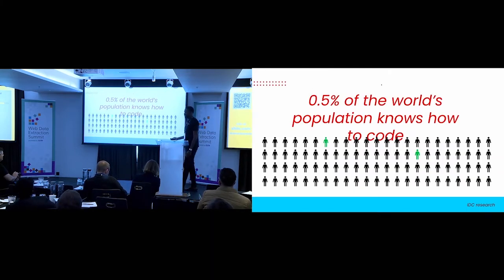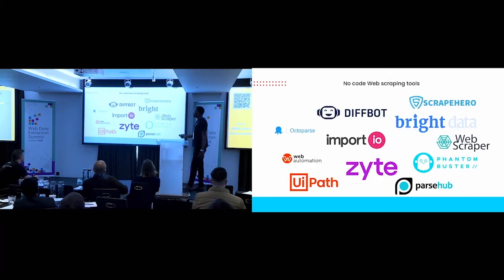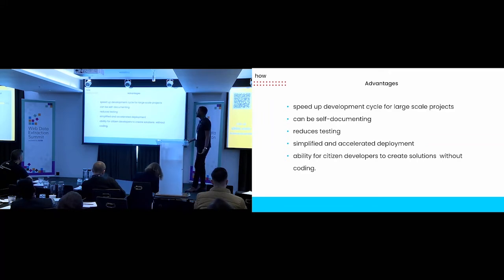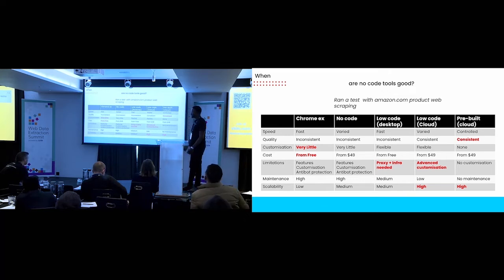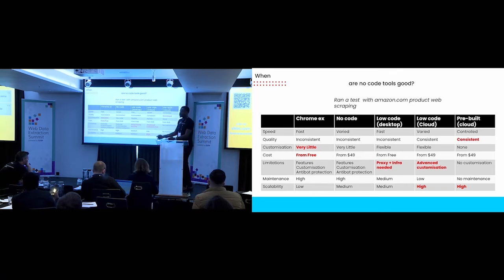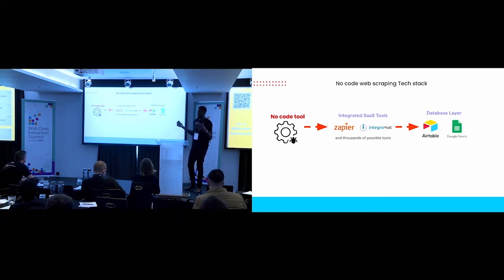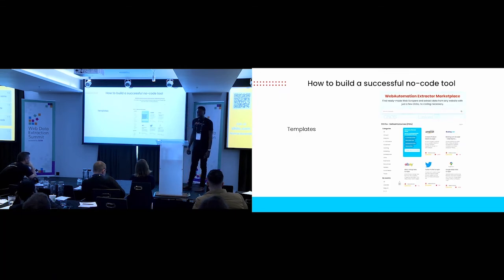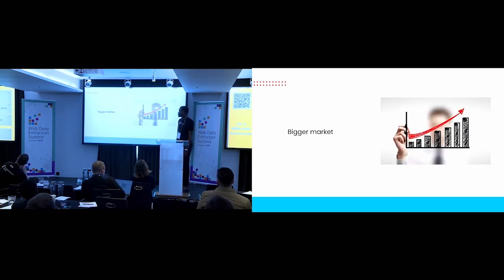The future of no-code web scraping | Extract Summit 2022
The future of no-code web scraping by Victor Bolu, CEO at Webautomation.io.